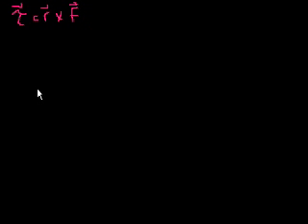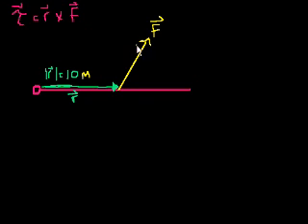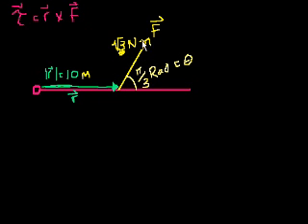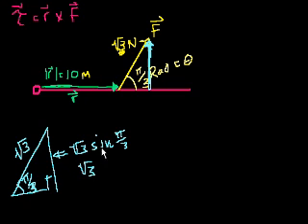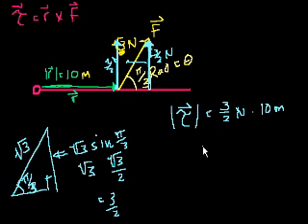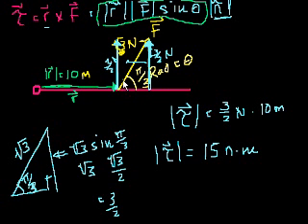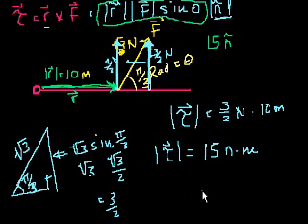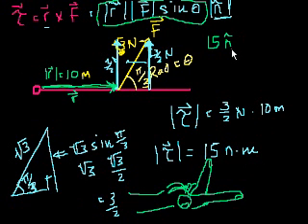Cross product and torque | Moments, torque, and angular momentum | Physics | Khan Academy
Courses on Khan Academy are always 100% free. Start practicing—and saving your progress—now

The cross product and the direction of torque. Created by Sal Khan.